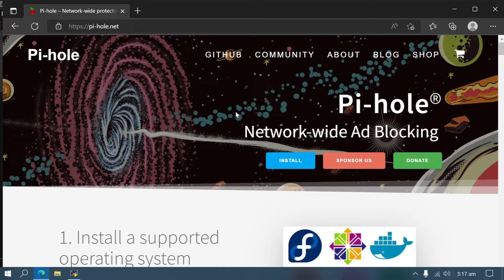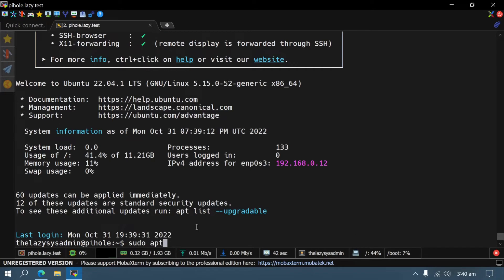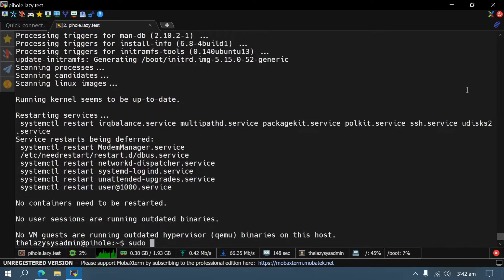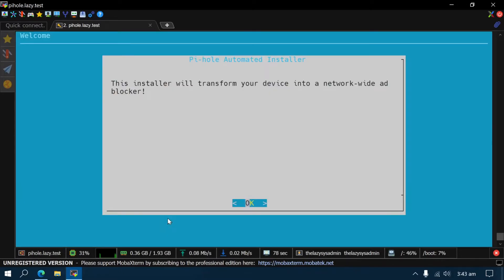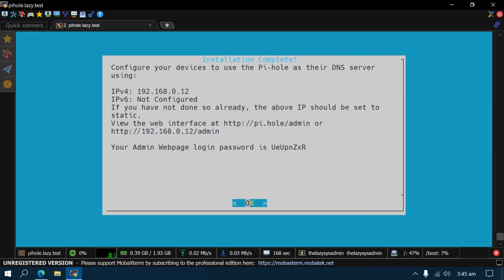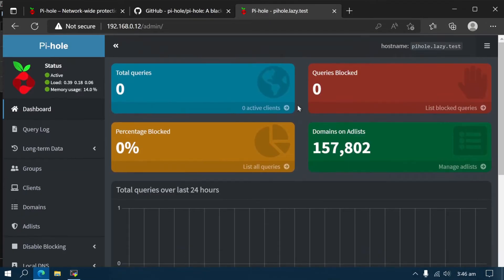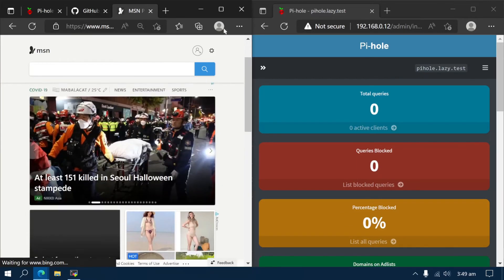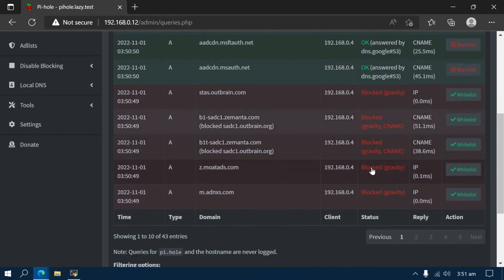How to Block Ads on the Entire Local Network! Better than any ad blocker browser extensions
In this video, you will learn how to block ads on your entire network using Pi-hole installed on an Ubuntu server.

Pi-hole is a free and open-source ad blocker that can be installed on any Linux distribution .

Pi-hole is a lightweight solution. It can run with at least 2 GB of disk space and 512 MB of RAM, and it doesn’t require much processing power to install it. In fact, it’s mainly used on the Raspberry Pi, a tiny computer with limited CPU and RAM, so it shouldn’t be an issue on any standard computer.

Pi-hole acts as a DNS server for your local network. As the DNS server for your devices, any requests for ad networks are sent through Pi-hole first. It checks these against the thousands of domains in its blocklist. If the domain is blocked, the ads are blocked, giving you the ad-free experience you're probably looking for.

This is handy for devices that can’t easily use standard ad-blocking techniques. You can easily block ads in a web browser using an extension, but it’s impossible to do this on a smart TV or gaming console without using a service like Pi-hole to do it for you.

Commands:
sudo apt update
sudo apt -y upgrade

sudo bash basic-install.sh

pihole -a -p

Chapters:
00:00 Intro
01:21 Update Ubuntu
03:22 Pi-hole Installation
06:15 Change Pi-hole Dashboard Password
06:40 Pi-hole Dashboard
07:49 Configure Clients
08:26 Testing Pi-hole
10:16 Outro